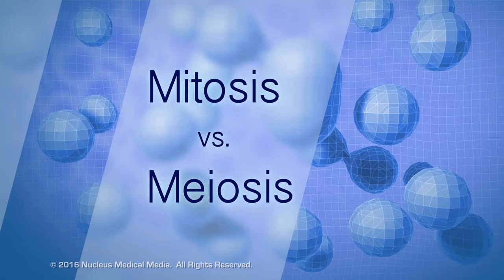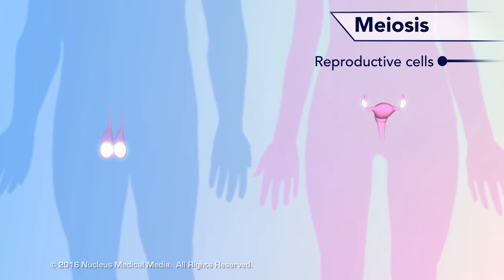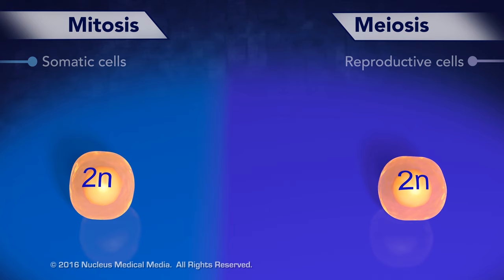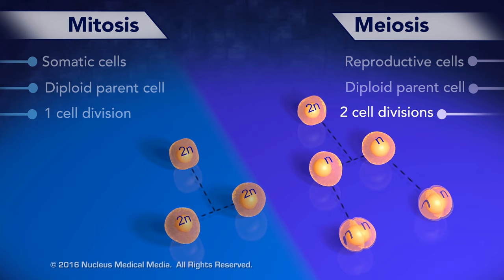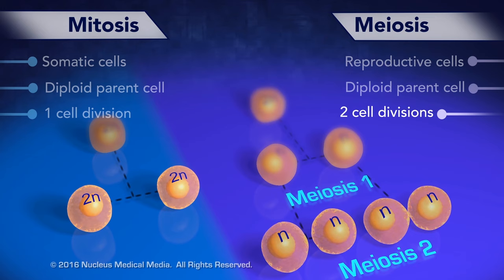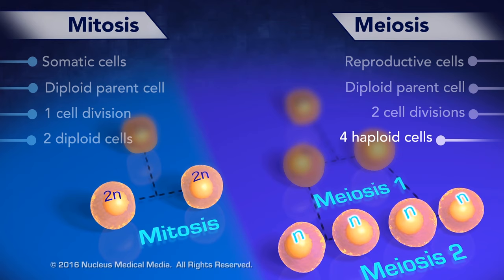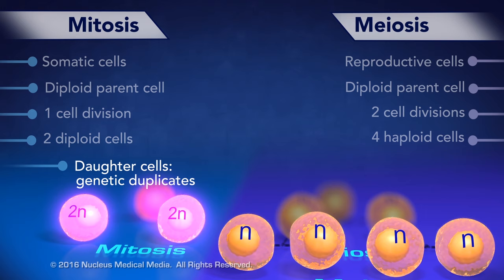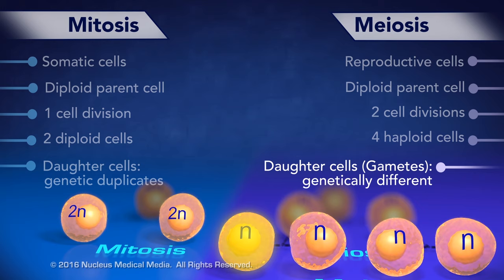Mitosis vs Meiosis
SCIENCE ANIMATION TRANSCRIPT: Let's compare two types of cell division, mitosis and meiosis. While mitosis occurs all over the body in somatic cells, meiosis only occurs in the reproductive cells of the gonads in order to form gametes. The original cell in both mitosis and meiosis is diploid. Mitosis consists of one cell division, while meiosis consists of two stages of cell division called meiosis 1 and meiosis 2. Mitosis results in two diploid daughter cells. In contrast, meiosis results in four daughter cells that are haploid gametes. The two daughter cells resulting from mitosis are genetic duplicates of each other and the original cell. But each haploid gamete resulting from meiosis is genetically different from every gamete ever formed. [music]

NSV15013